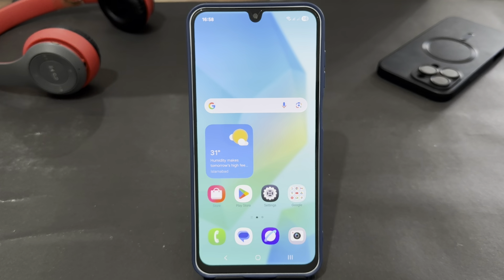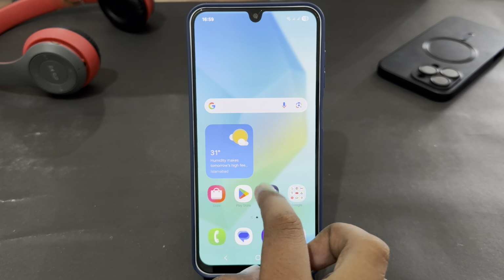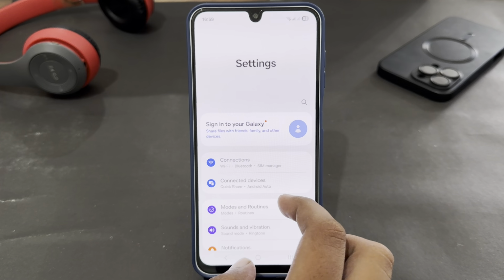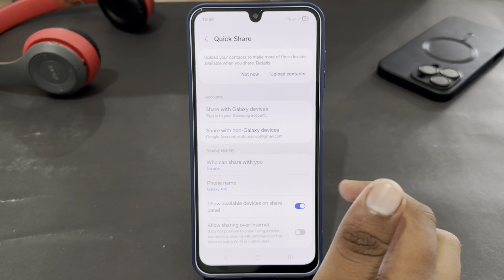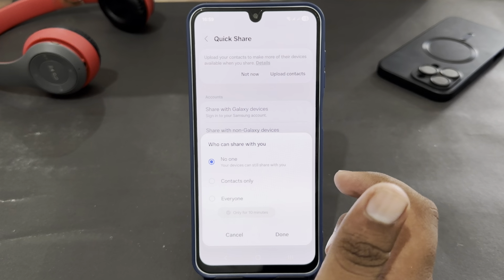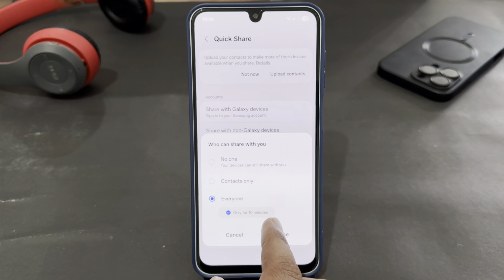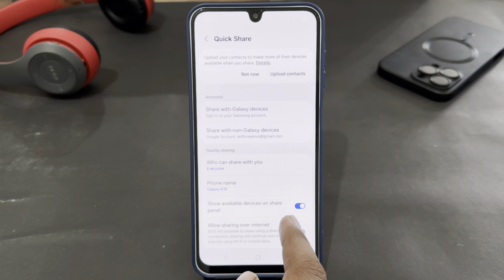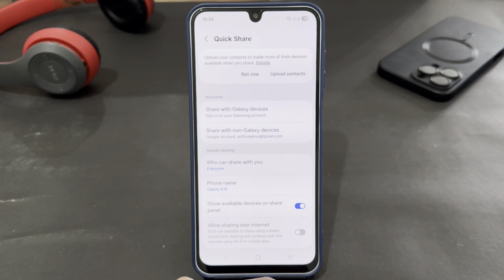How to Turn On or Off Quick Share on Samsung Galaxy A17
Video Description Example:

Want to quickly enable or disable Quick Share on your Samsung Galaxy A17? In this video, I’ll show you simple steps to turn Quick Share on or off, so you can easily share files or manage your sharing preferences on the Galaxy A17.

Would you like a step-by-step guide included?